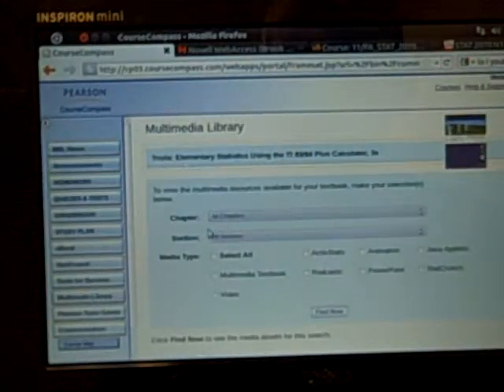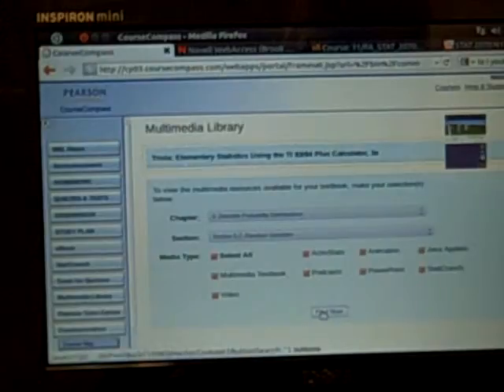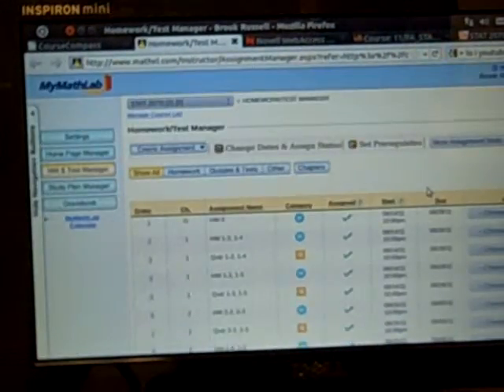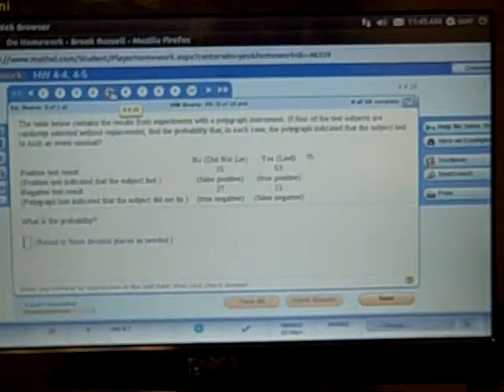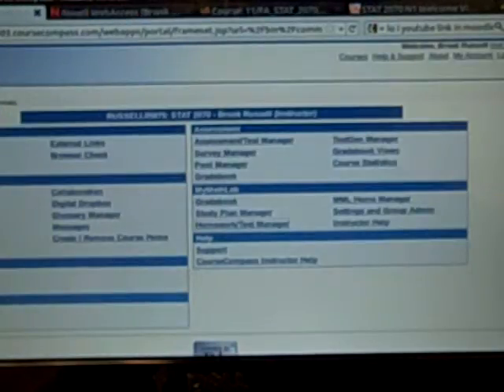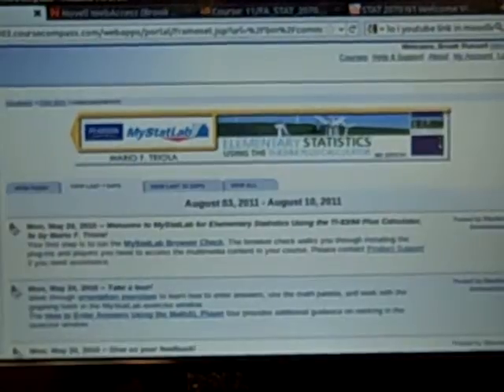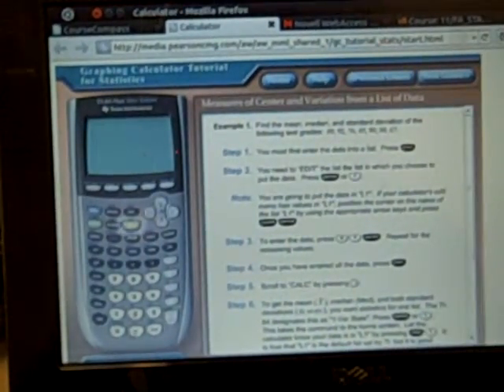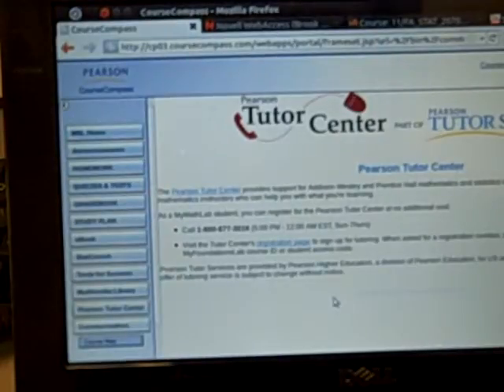MyStatLab tour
A look at some of the features of MyStatLab